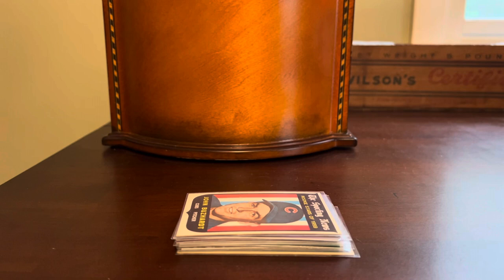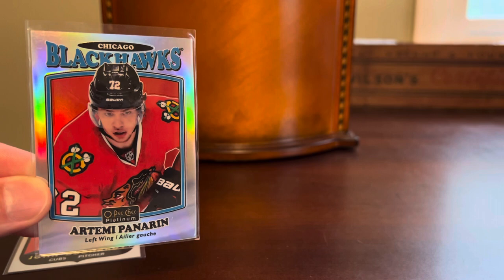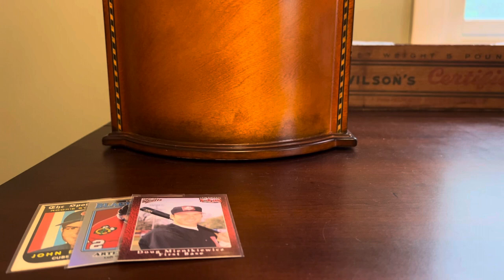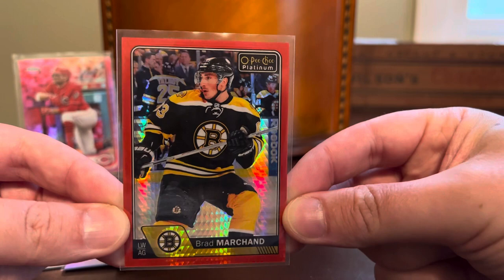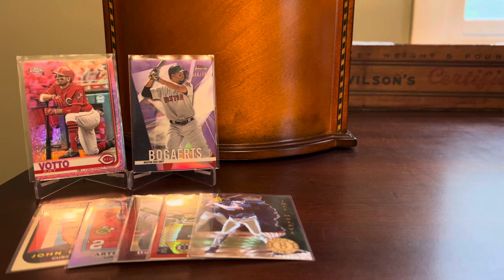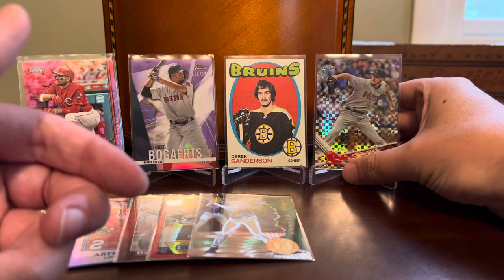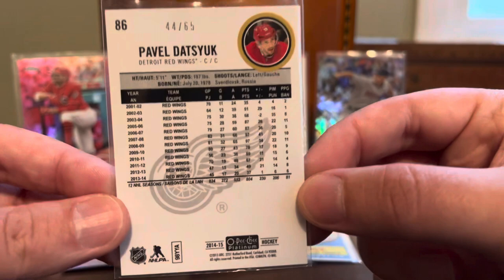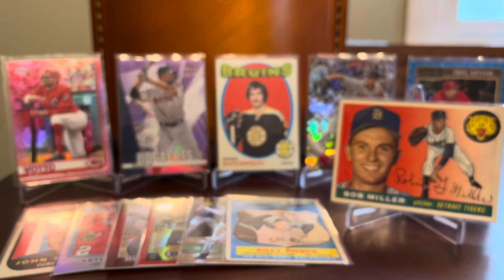EP 458 - It’s COMC Rummage Time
Here’s another small stack of pickups from the addicting site that is COMC.com…enjoy!